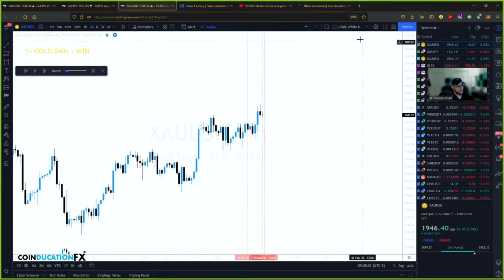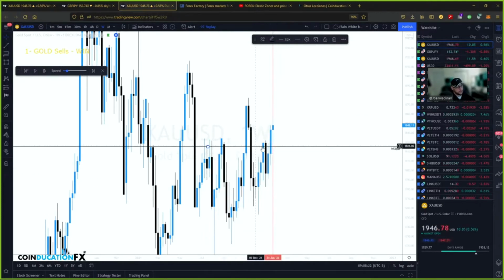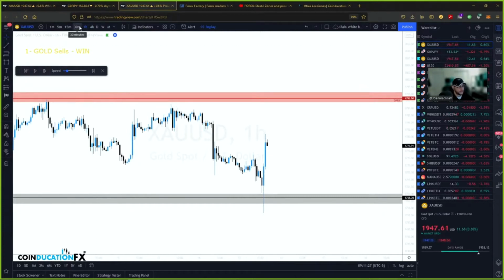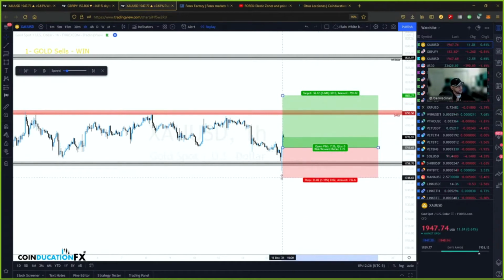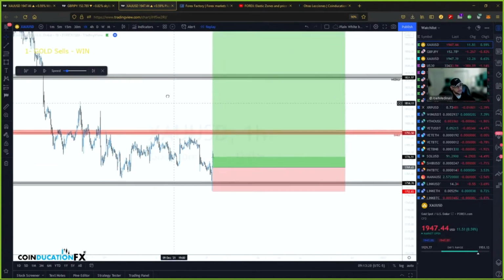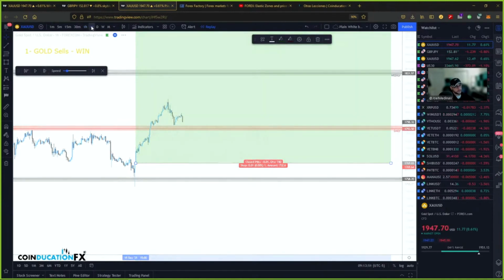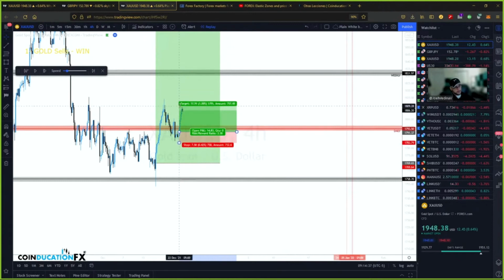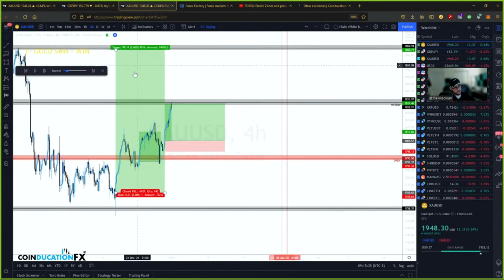Swing Trading - A Simple Approach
This was a quick idea on how to Swing Trade extracted from this LIVE STREAM session during NY (March 4th, 2022)

I hope this helps somebody!